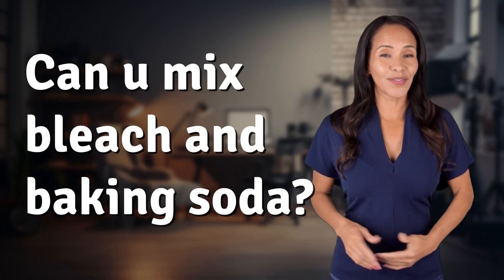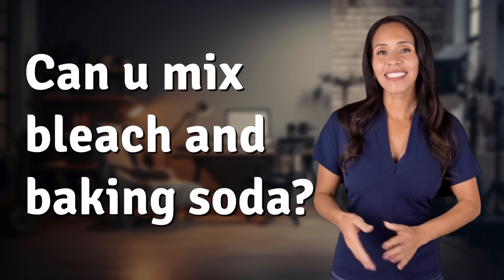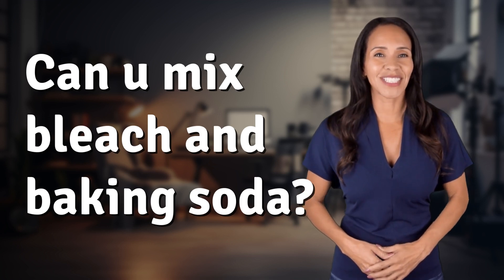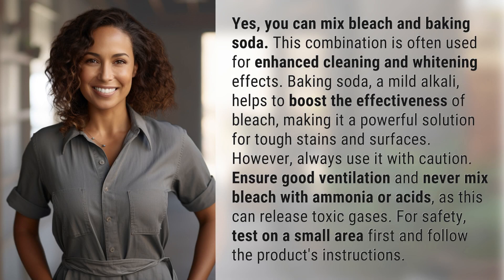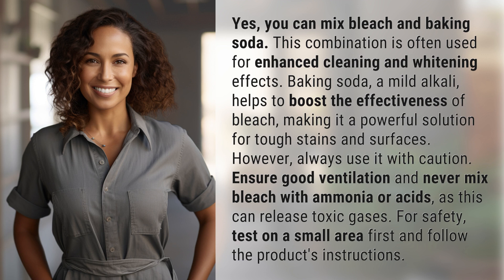Can u mix bleach and baking soda?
Mixing Bleach and Baking Soda: Powerful Cleaning Combo 👉 Bleach and Baking Soda: Powerful Combo 👉 Discover how combining bleach and baking soda creates a powerful cleaning solution for tough stains and surfaces. Learn the precautions to take, such as proper ventilation and avoiding mixing with ammonia or acids, to ensure safety. Watch now!

Laura S. Harris (2024, February 7.) Can u mix bleach and baking soda?
    🌐 AskAbout.video